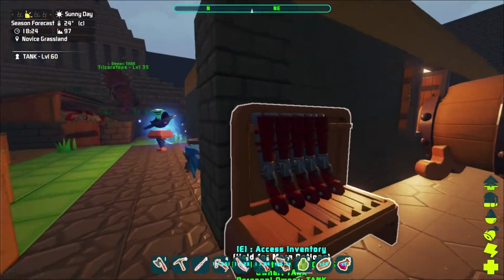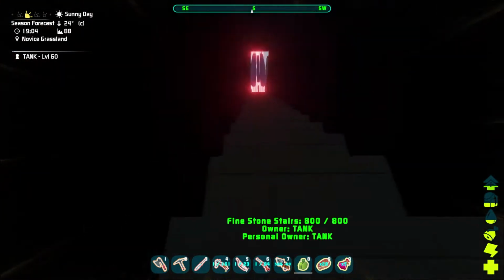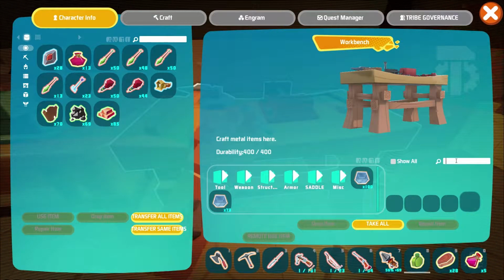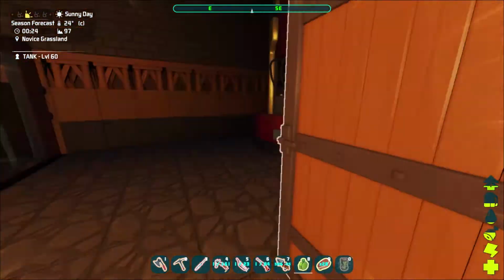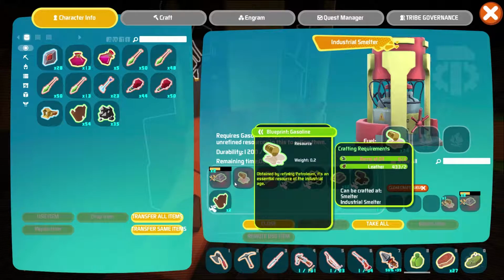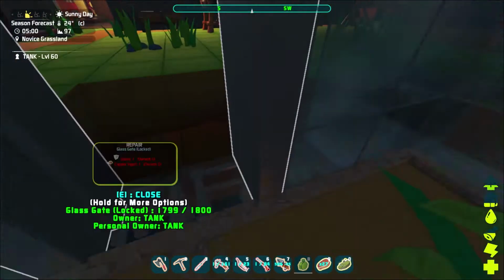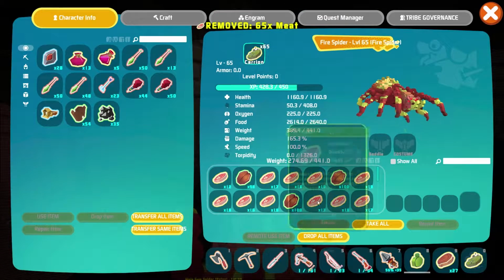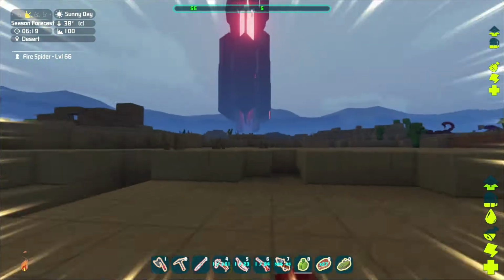~PixARK ~ Single player ~ ep 10 ~ Let's Play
Due to the fact ARK is not really working for me anymore I got my self PixARK, and so far I am hocked, however I was not able to join the multiplayer server jet so here is my single player adventure.

About the game:
Enter a world of mystery, danger, ancient dinosaurs, mythical beasts, and cubes! Work by yourself or with a tribe of others to gather materials, craft useful items, tame wild creatures, and build huge bases to survive in PixARK!